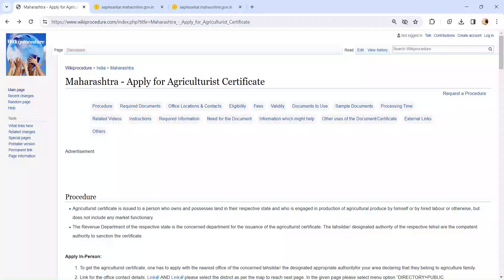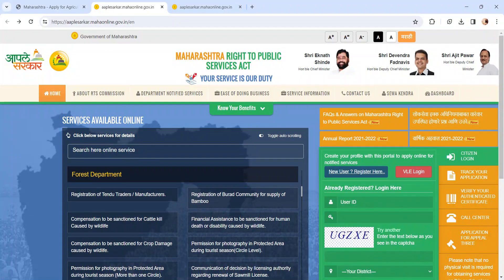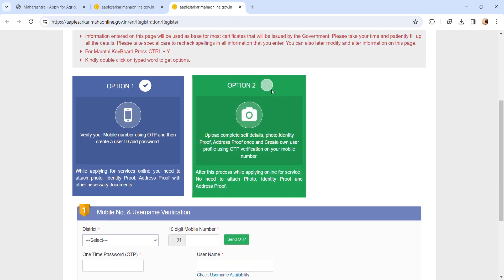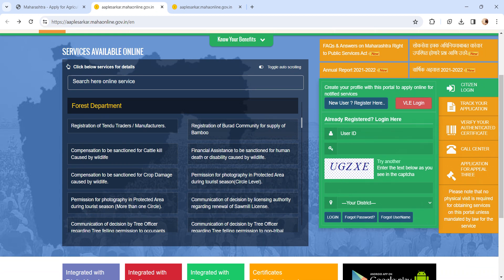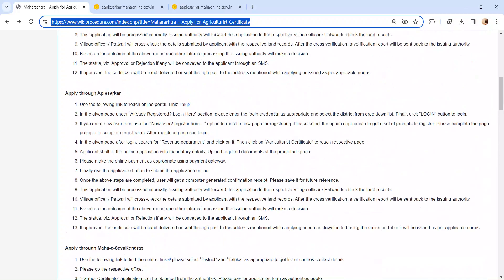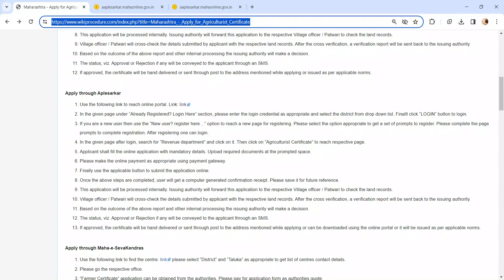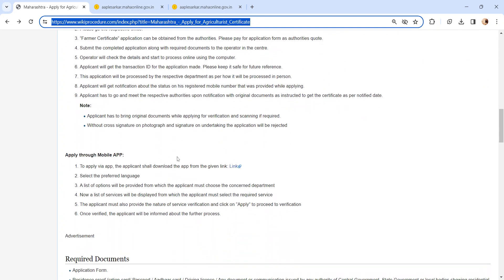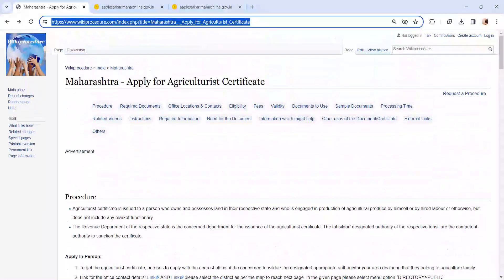Maharashtra - Apply for Agriculturist Certificate (Online)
This video provides you information related to Apply for Agriculturist Certificate in Maharashtra.